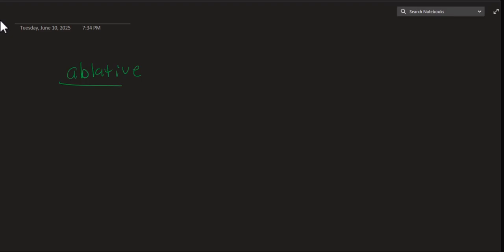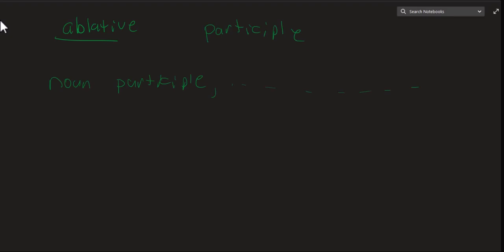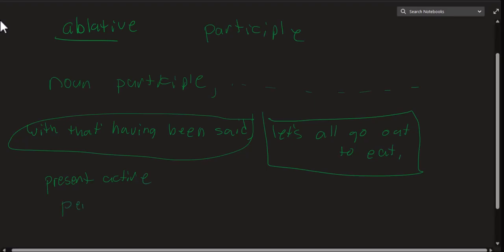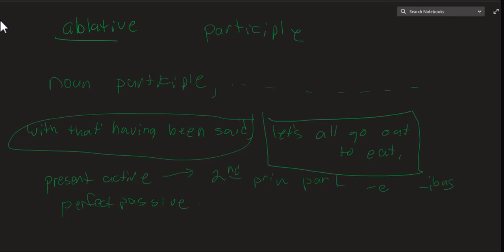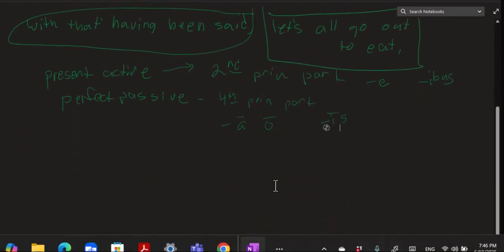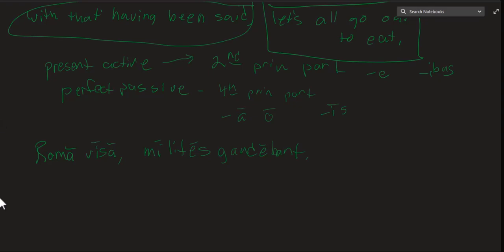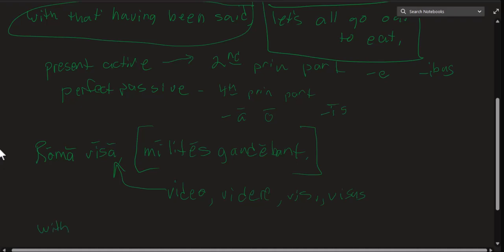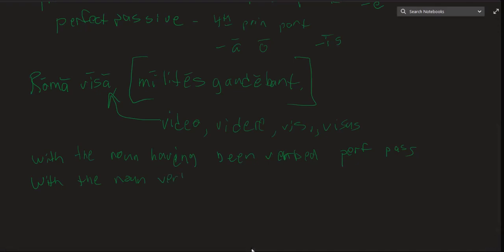Ablative Absolute -- a Quick Look